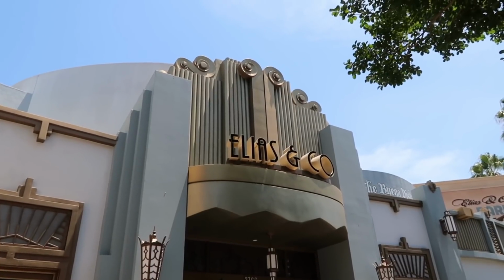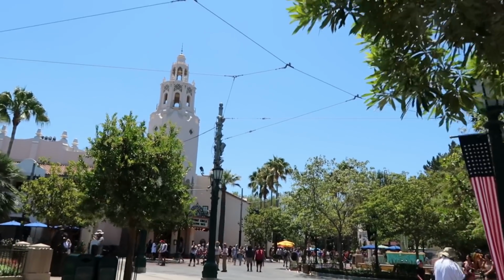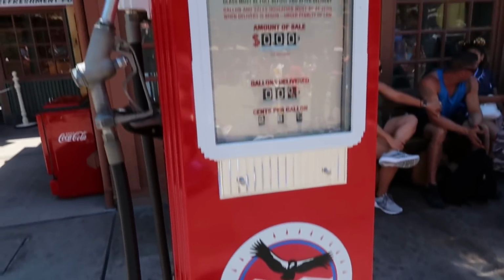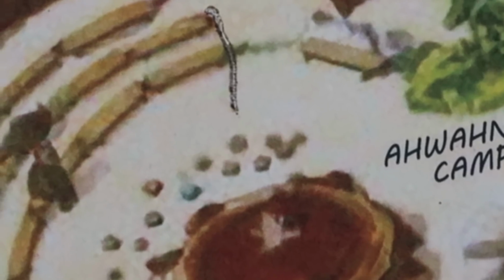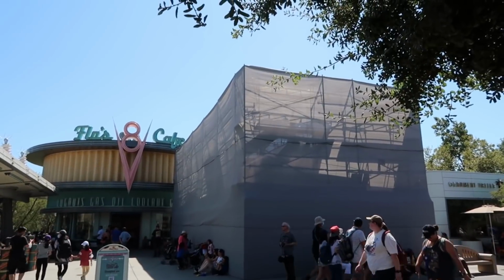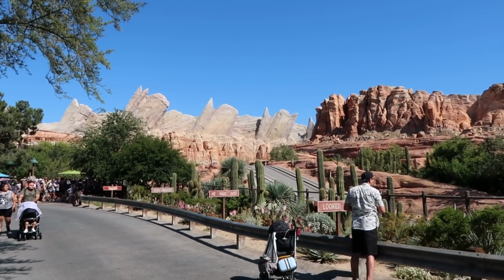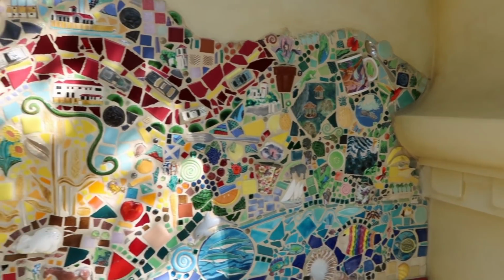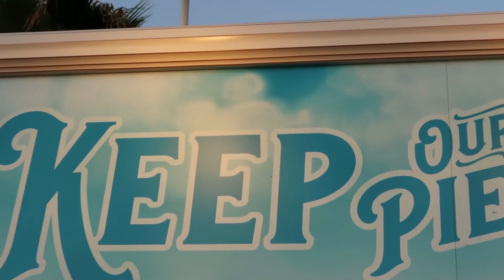Finding Hidden Mickeys & Easter Eggs at Disney California Adventure!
In today’s video we are finding hidden mickeys and easter eggs at Disney California Adventure. Between both Disneyland and California Adventure there are probably hundreds and hundreds of hidden mickeys around and today I try to find a few. Hope you enjoy today’s video

Time Stamps:
0:00 Intro
0:30 Buena Vista Street
5:55 Grizzly Peak
7:23 Pier
10:42 Cars Land
14:28 Hollywoodland
16:14 Pier 2.0

Thanks so much as always for all the love and support you bring to the channel. Don’t forget to follow Theme Park Obsession on Instagram as well for up to date Theme Park info.